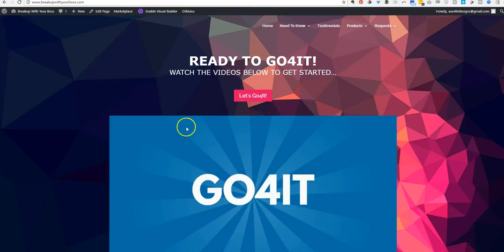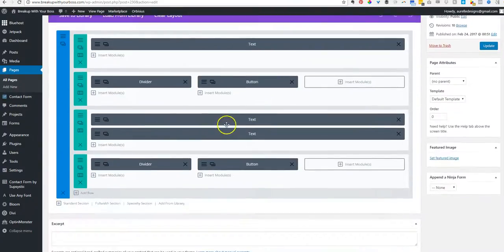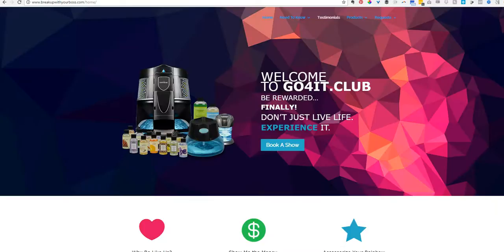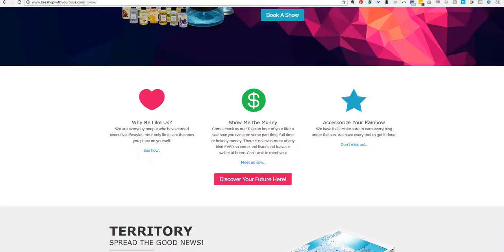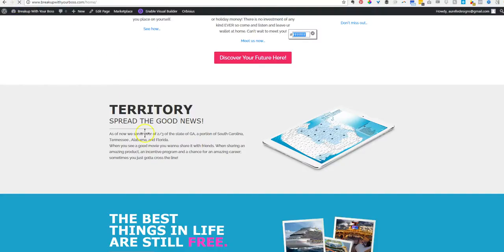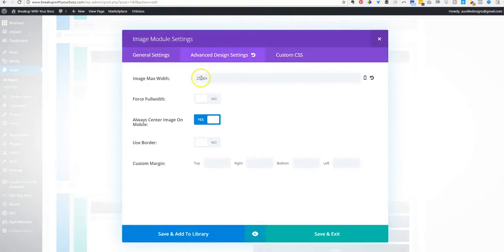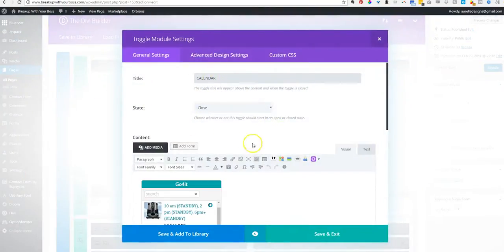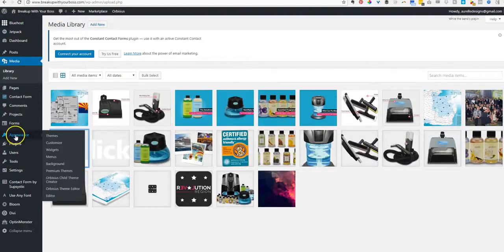2017 Finished Divi Site Walkthrough - 5/5 of Divi Theme tutorial to build your blog or website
New for 2017. How to customize Divi Theme on your Wordpress blog or website. Links are in the description.

Part 5 of a series of videos to show you how you can build your own website using Wordpress and my favorite themes and plugins for creating your own website for your online business.

This is the fifth video that walks you through:

-The modules & settings within Divi Theme to create this site
-How to embed a calendar into your Wordpress site
-How to embed videos without knowing any code
-How to embed a comments section using Disqus (can also be done with Facebook)
-How to create a video header on your Divi site
-How to embed a contact form
-And more!

In the previous 4 videos, I cover how to:

-Upload & install Divi to your Wordpress admin area
-Upload and install my favorite
-How to create a child theme for your theme (regardless of theme)
-How to update Divi theme
-How to install Bloom to collect email addresses
-How to update your plug-ins
-How to use any font on your Wordpress site for free
-How to install your custom font
-The full list of the plug ins I use on every new website build
-How to create pages and posts in Wordpress
-What the difference is between pages and posts
-How to create a menu in Wordpress
-How to create sub-menu items
-How to customize the bottom header using Divi from Elegant Themes
-The differences between the templates that come with Divi
-Module settings within your theme
-How to use custom colors on your website
-How to customize your buttons
-Uploading your favicon
-How to upload your logo
-Adding links to text instead of buttons

In the upcoming videos you'll discover:

-How to create pages without using templates
-How to create your own templates in Divi that you can use or sell!
-Where to find free stock photos for your blog or website
-Where to find the best free fonts for your website
-More

This site in this video is just a staging site so if you go to the URL, it probably won't be there within the next week or two.

Do you need hosting for your website or blog?

I've been with Bluehost for years and years and absolutely love them. Service is great, tech support is top-notch and I fully recommend them to all of my clients.

Divi theme is like learning to ride a bike. You start out with training wheels and can advance as quickly as you'd like... Or you can just create a beautiful site using one of their templates.

The amount of customization you can do with Divi is literally unlimited. I use that theme for roughly 60% of the new sites I design. Their customer service is amazing - 24/7 tech support at Elegant themes.

And, for one price, you get access to every single theme and plug-in Elegant Themes has to offer.